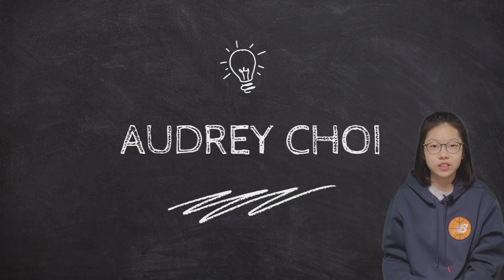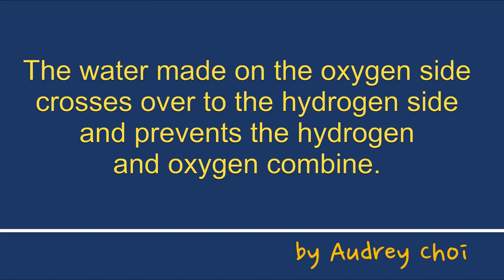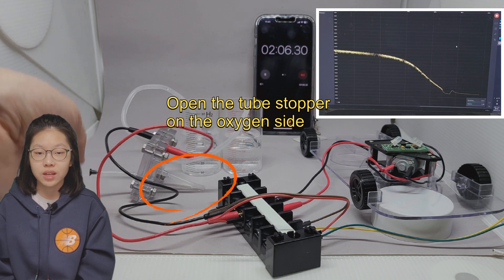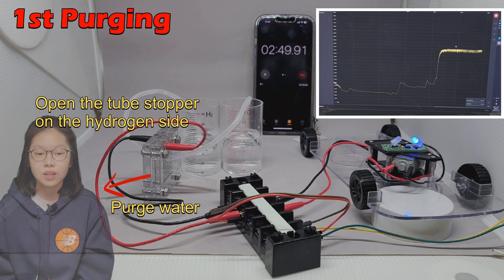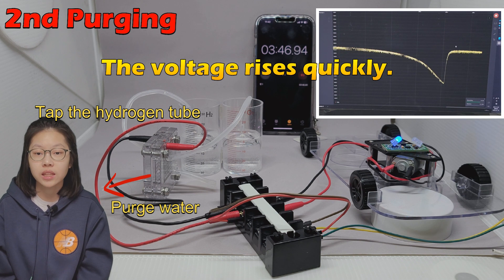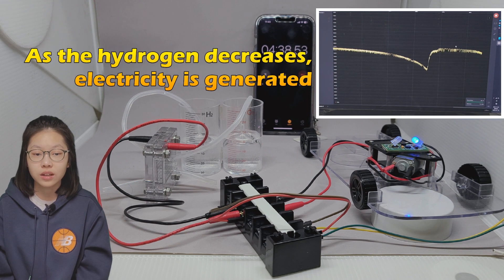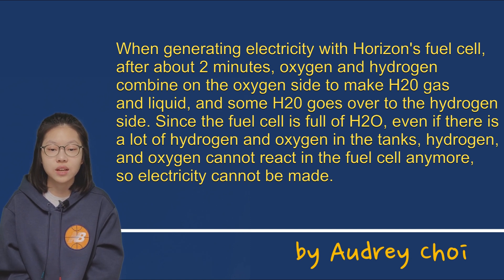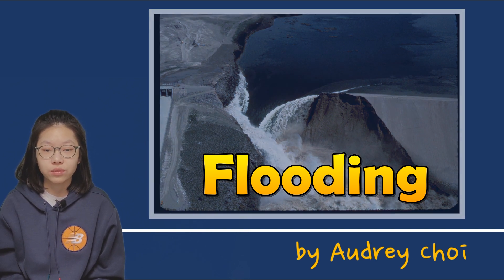The big problem and Solution with hydrogen fuel cells, Flooding and Purging. Let's test purging.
I found a big problem when I was generating electricity from hydrogen using the Horizon Fuel Cell.
I will use an oscilloscope like this one to accurately measure the charging and discharging of electricity in a hydrogen battery. There's hydrogen in the tank,  but no electricity is generated.
In fact, this phenomenon is not unique to the Horizon Fuel Cell Kit. Theoretically, water is generated only on the oxygen side, which is the anode. However, in reality, water is produced on the oxygen side, as it passes through the membrane, separating the anode and cathode, and this is called "flooding"
I opened the tube stopper on the hydrogen side and purged the water.
As the hydrogen decreases, electricity is generated.
This is called "Purging".